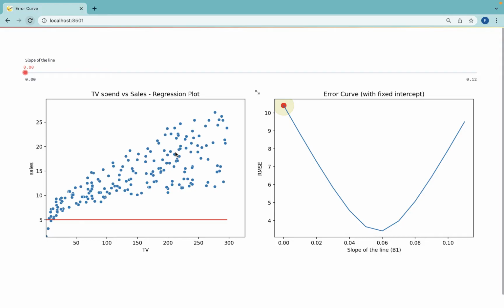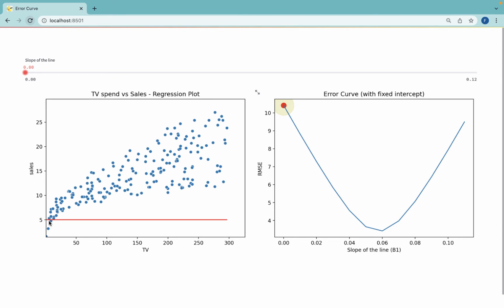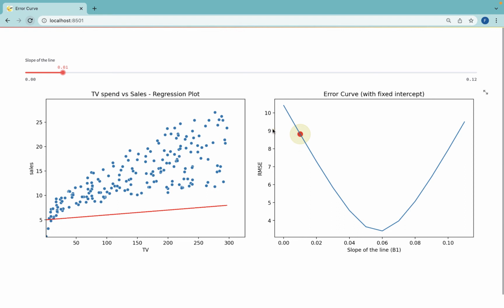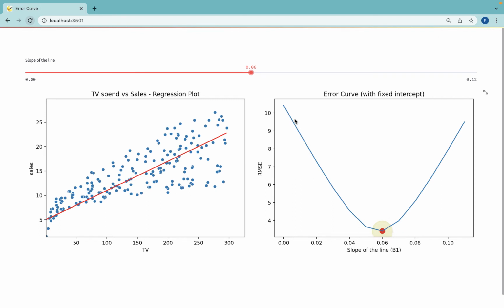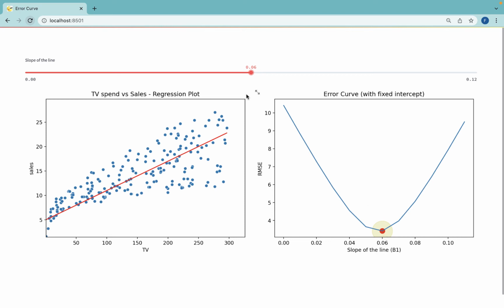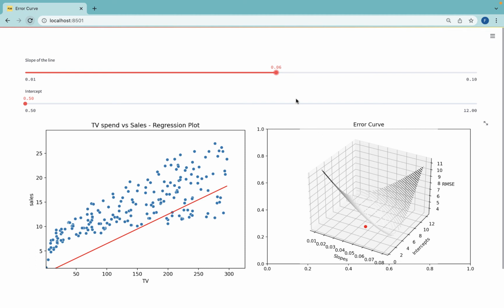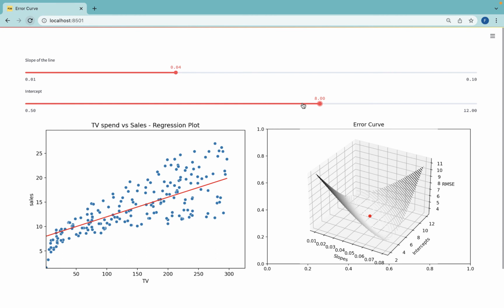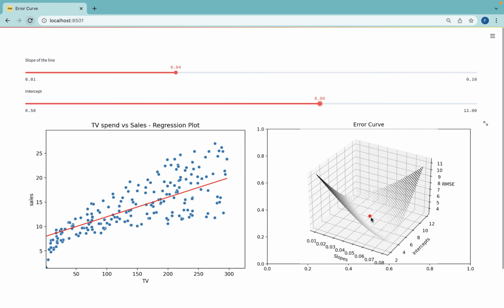Linear Regression - RMSE Error Curve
Hi. This is your fellow data scientist. In this video you will understand what is an error curve in a simple linear regression model.